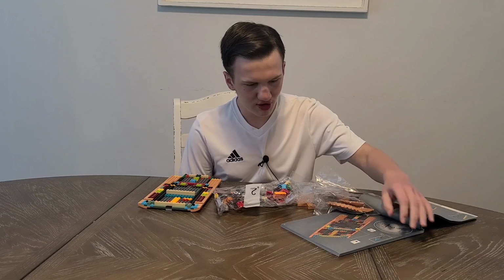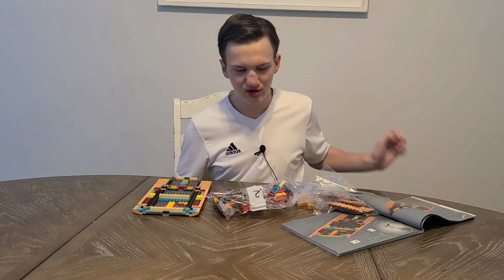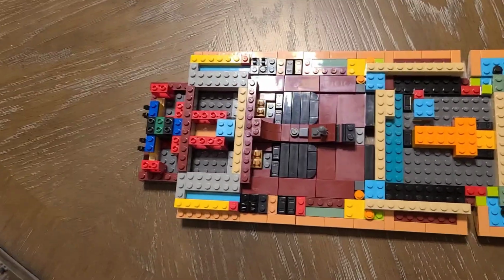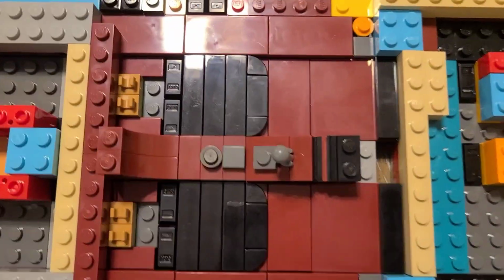Building a LEGO Luke Skywalker’s Landspeeder || Build Your Own Star Wars with LEGO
**Video Title:** Building a LEGO Luke Skywalker’s Landspeeder || Build Your Own Star Wars with LEGO

**Description:**

Welcome to the Justin Sphere! In today’s exciting video, we’re diving into the galaxy far, far away as we build the iconic LEGO Luke Skywalker’s Landspeeder. Join me as we explore the thrilling world of Star Wars through the lens of LEGO creativity. This Landspeeder, which played a pivotal role in *Star Wars: A New Hope*, is not only a classic vehicle but also a beloved model among LEGO enthusiasts and Star Wars fans alike.

In this timelapse, you’ll see how to assemble this remarkable LEGO set, featuring detailed techniques to replicate the sleek design of Luke’s trusty vehicle.

Don't forget to grab your LEGO bricks and follow along to build your very own piece of Star Wars history.